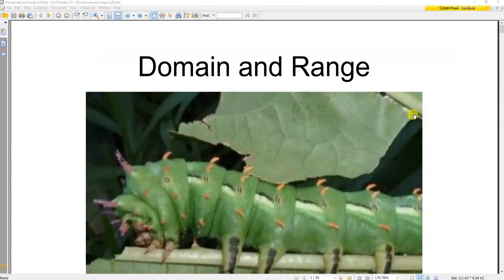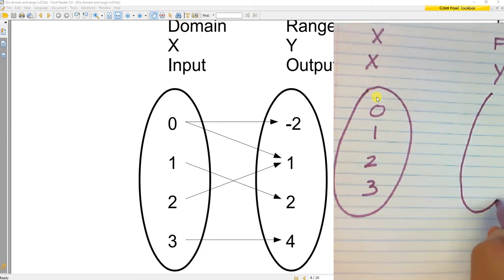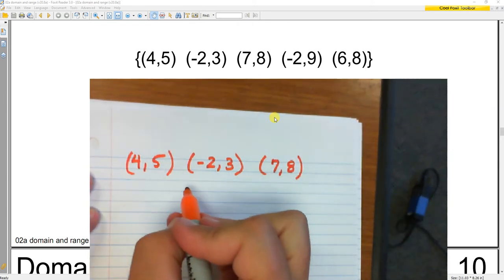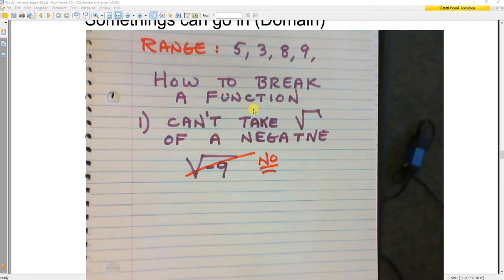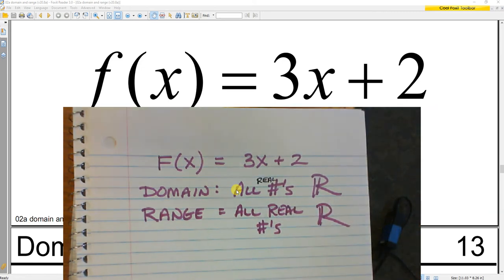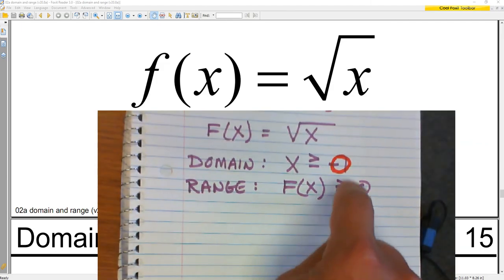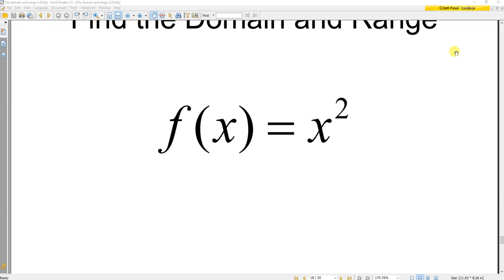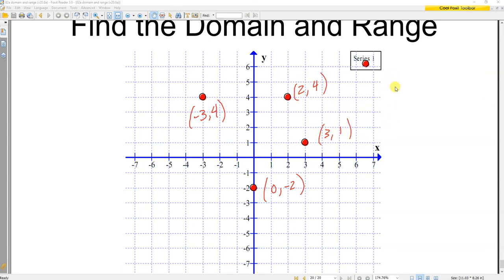NOTES domain and range of functions (v20.8a)